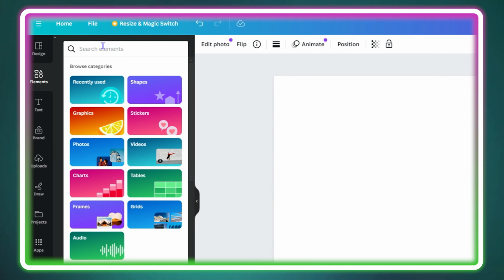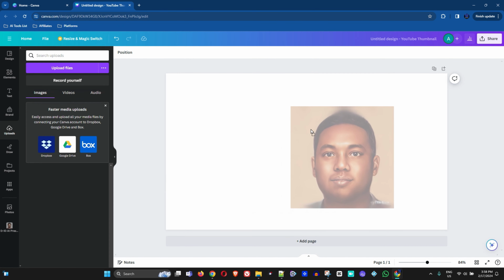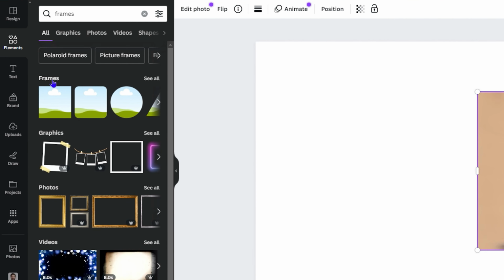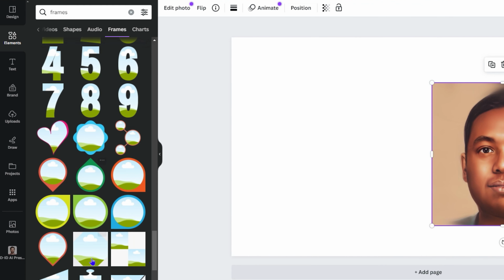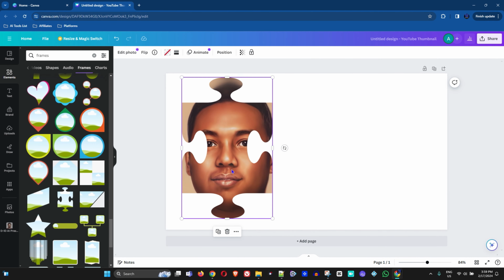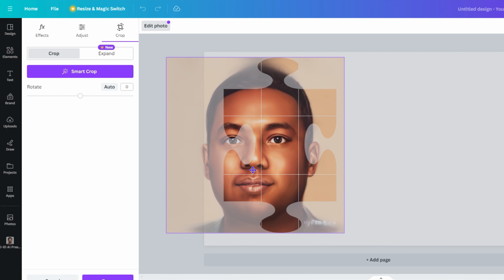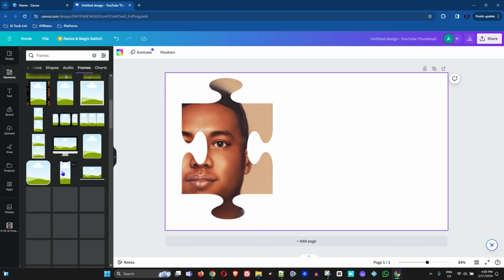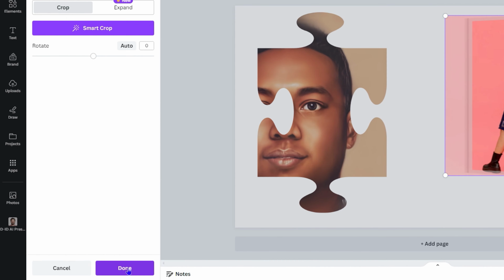How To Crop Image Into A Shape In Canva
In this tutorial, I show you How To Crop Image Into A Shape In Canva.